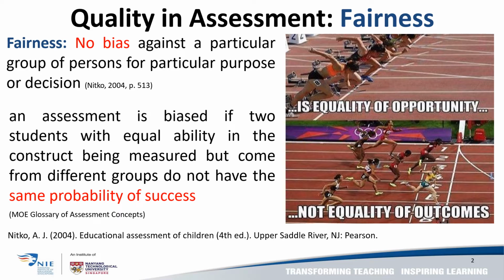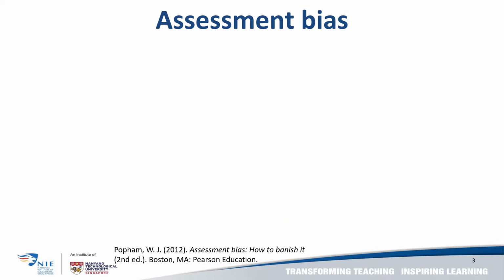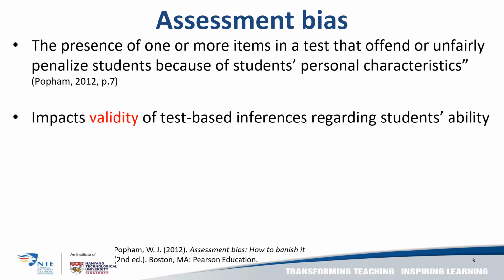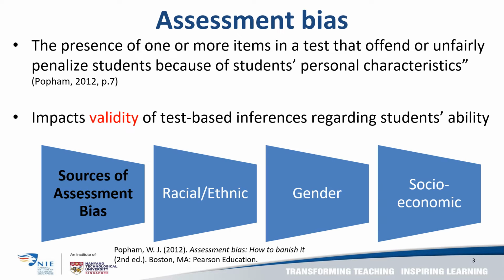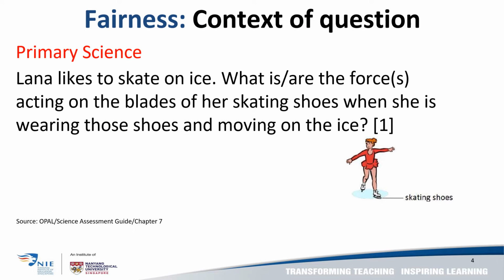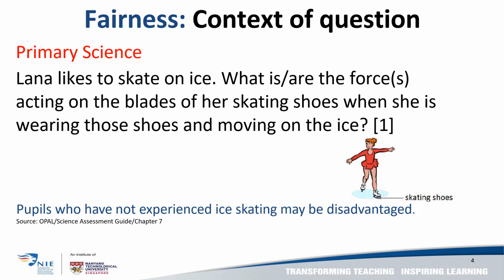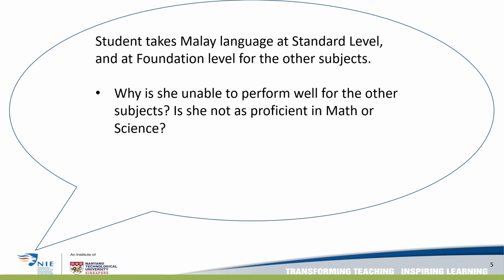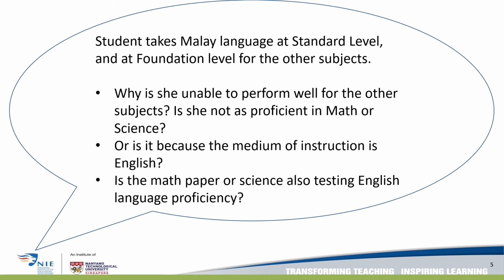Session 1C Fairness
ILA0011 Designing quality assessment in support of AfL